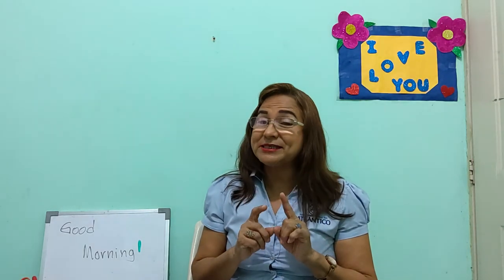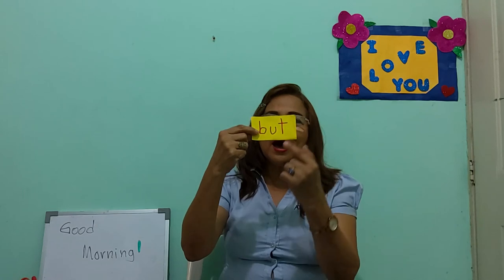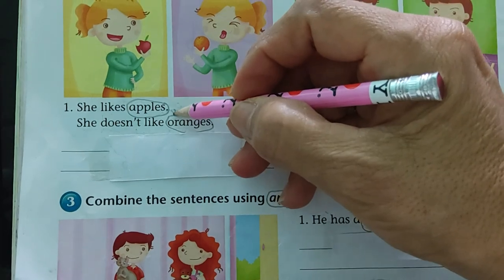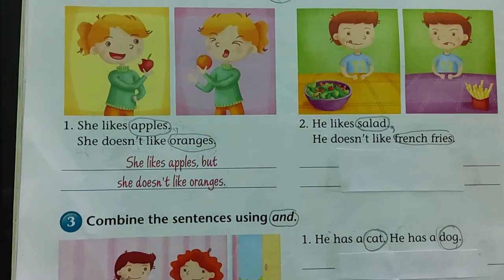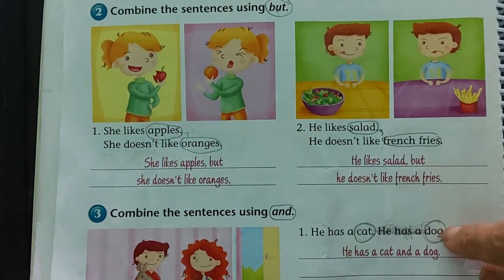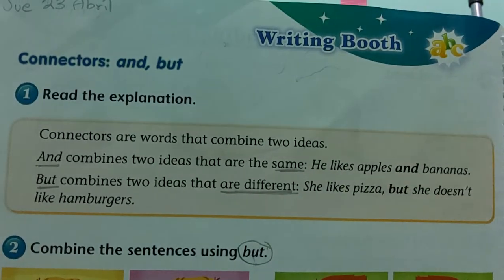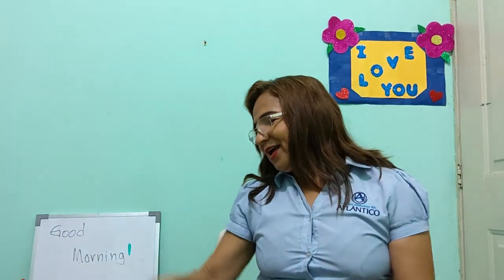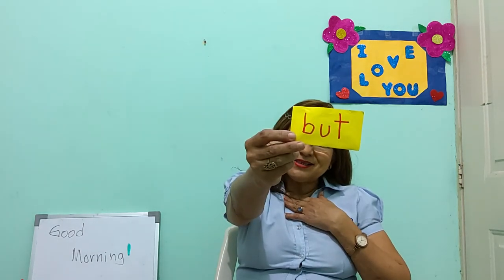English Class 2° Primary, April 23, 2020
Writing Booth and Present Continuous